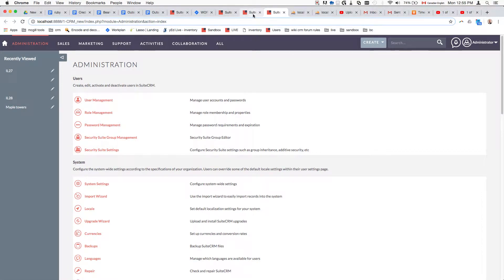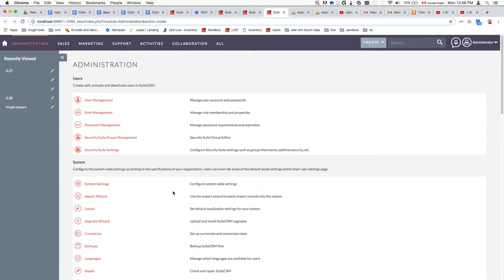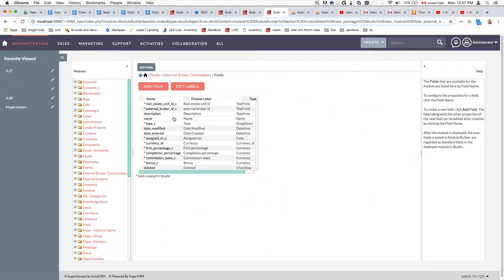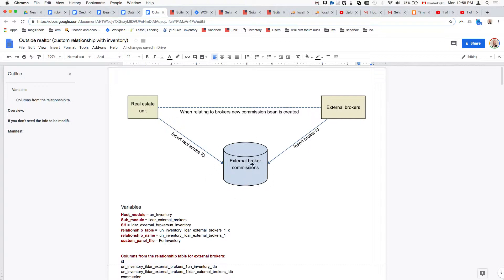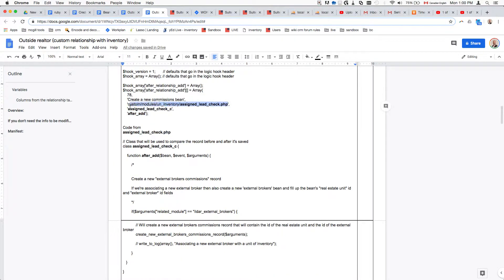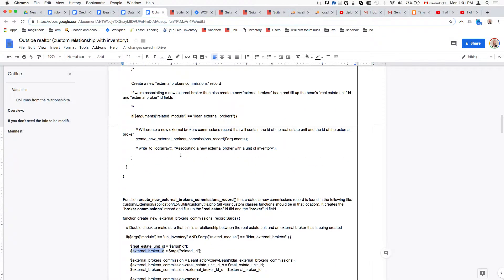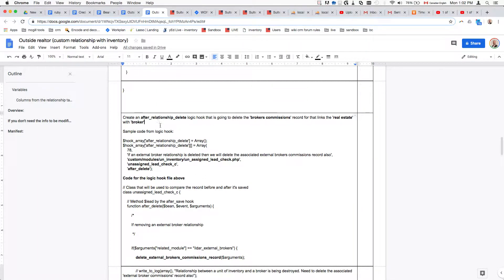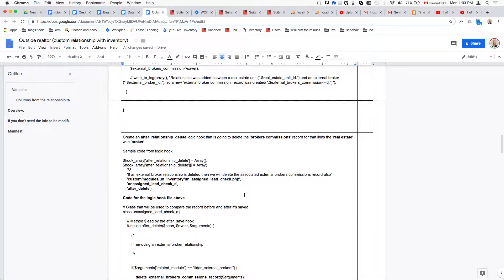Custom relationship field (upgrade safe approach) | Part 2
To watch the previous video look for "Custom relationship field (upgrade safe approach)  | Part 1"